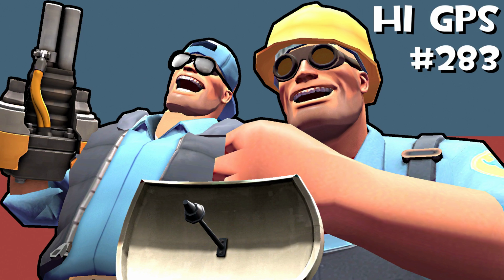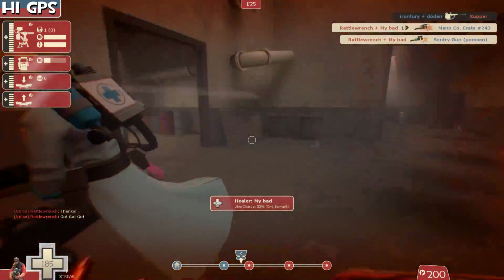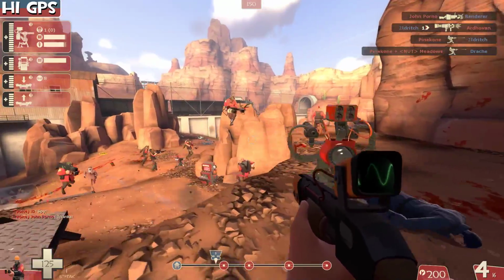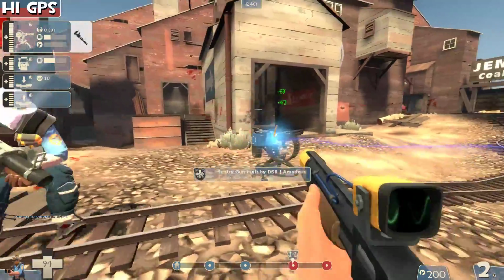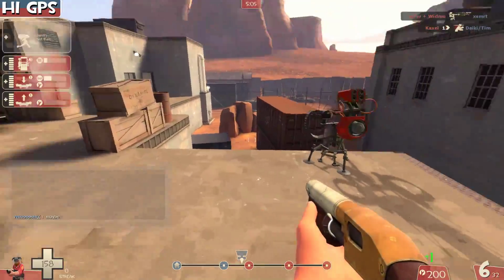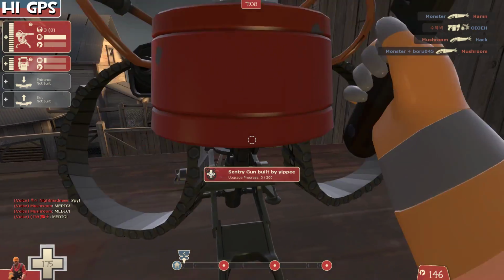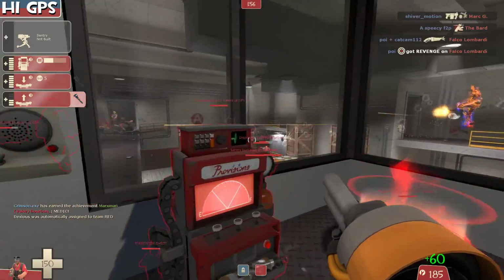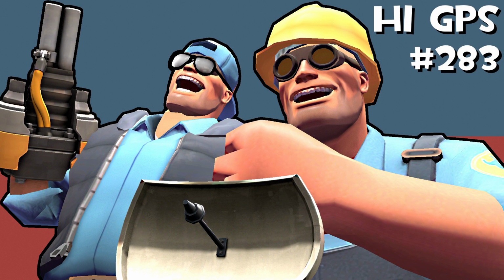TF2: Engy Combo - Hi GPS #283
TF2: The potent engy combo of wrangler lvl 3 + Short circuit gunslinger!